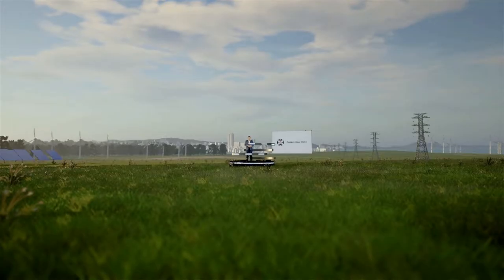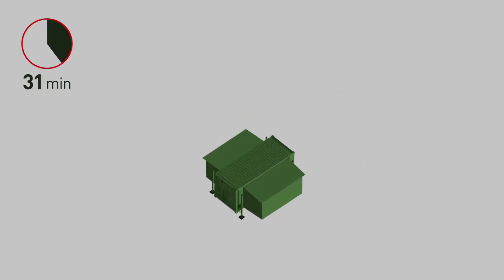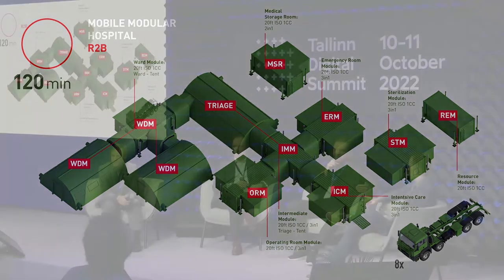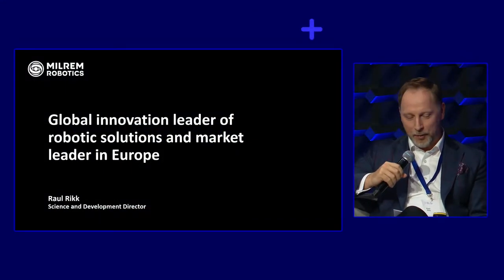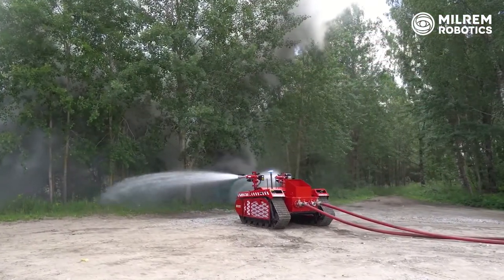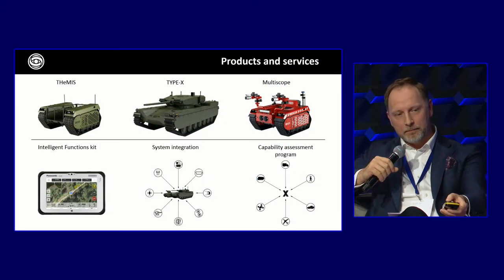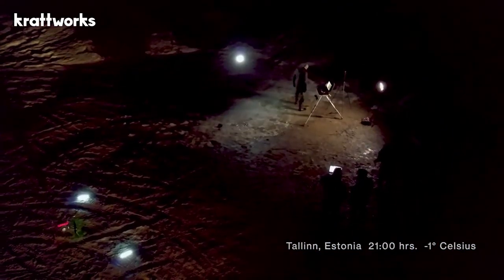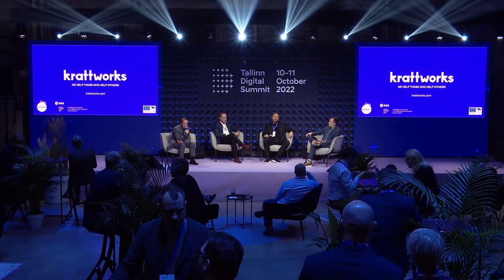TDS 2022 EXPO: Margus Tsahkna, Raul Rikk & Mattias Luha - Unique Technologies to Solve Global ...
Unique Technologies to Solve Global Challenges
Speakers:
Margus Tsahkna, CEO of MM Hospital
Raul Rikk, Science and Development Director of Milrem Robotics
Mattias Luha, CEO of KrattWorks